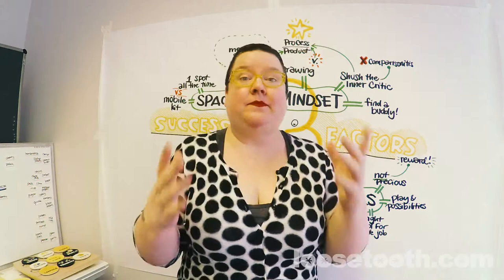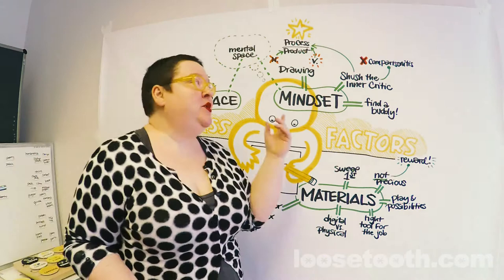studiotuesday | The Agerbeck Method begins JUNE 1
A few days out from the launch of The Agerbeck Method: Your 90 day visual thinking transformation. This is my online course that teaches you how to use drawing as your best thinking tool via short daily video lessons.

From the studio, I'm sharing a drawing from the Day 1 video and how I used a whiteboard, index cards and magnets to demonstrate The Cluster and The Buffer (The Idea Shapers, page 151-173).

To find out more about the course and join 80+ people from 20 countries already signed up, visit TheAgerbeckMethod.com